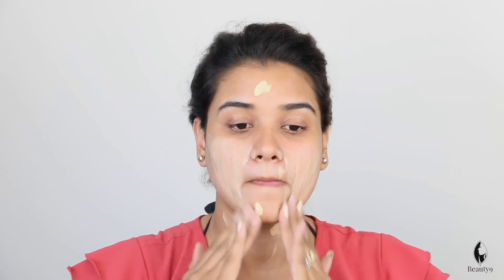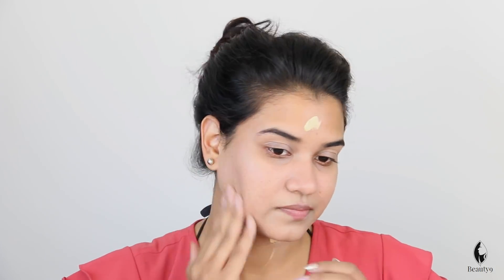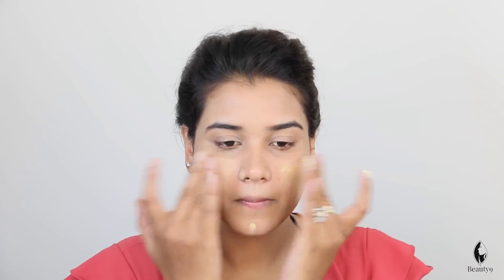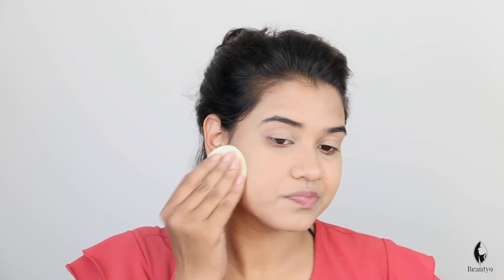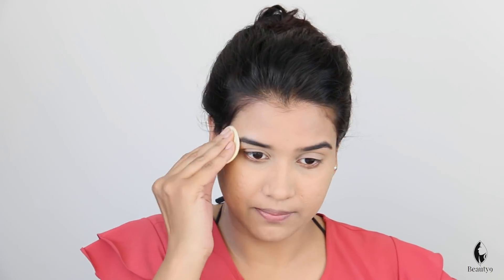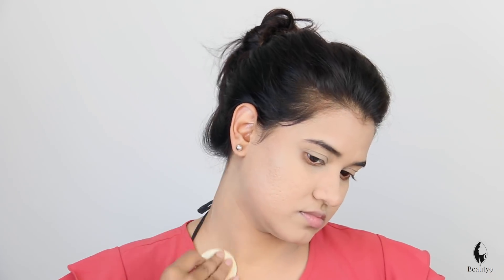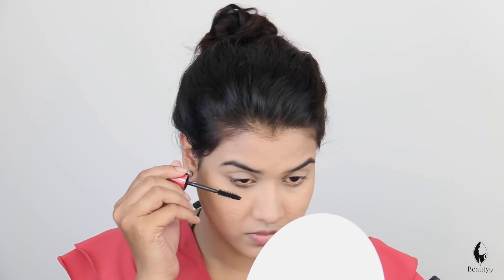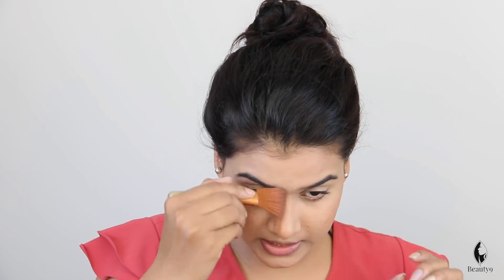Makeup for Job Interview (Hindi)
Learn how to do good makeup for a job interview from Misbah in this Hindi tutorial from India for Indian skin type.